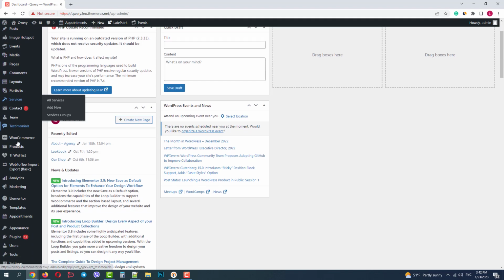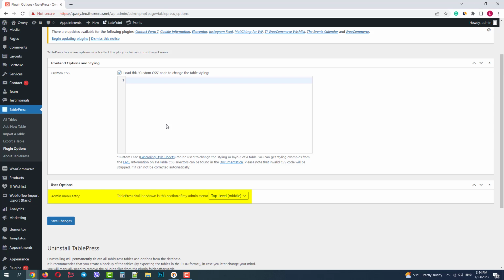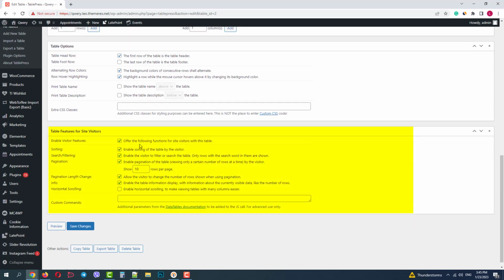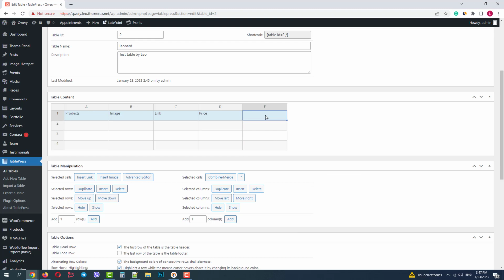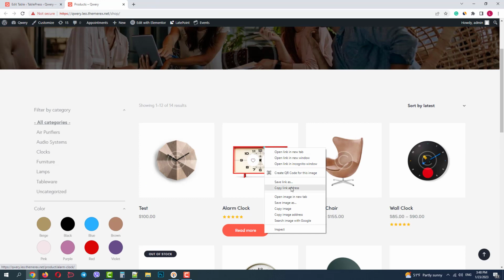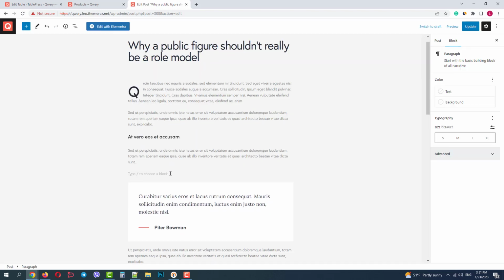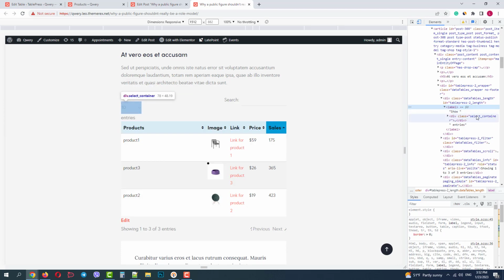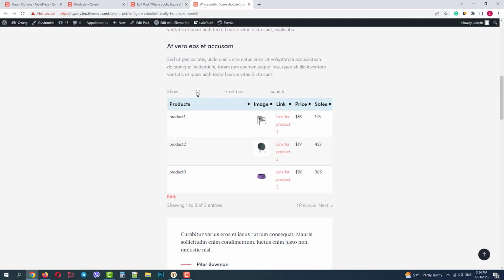How to Create, Manage and Display Tables in Your WordPress Professionally (TablePress Plugin)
How to create responsive and functional tables in your WordPress site using the TablePress plugin. Installation, activation, and full review of features and functionality.